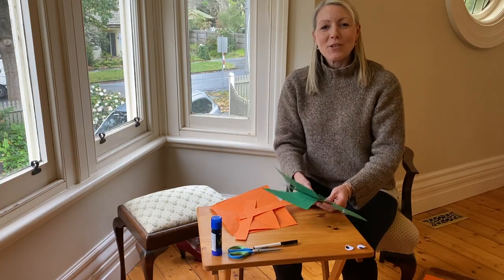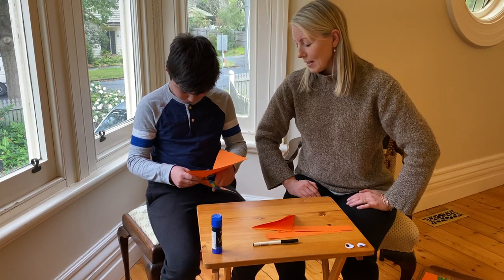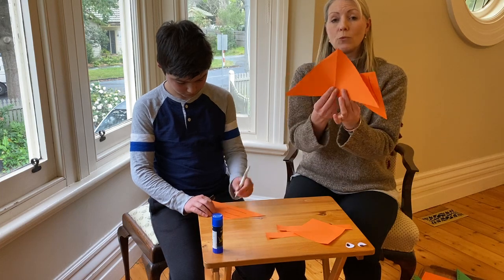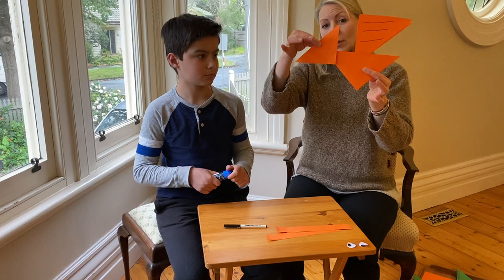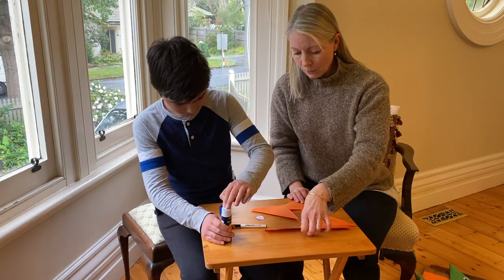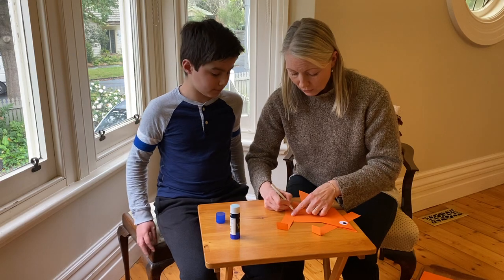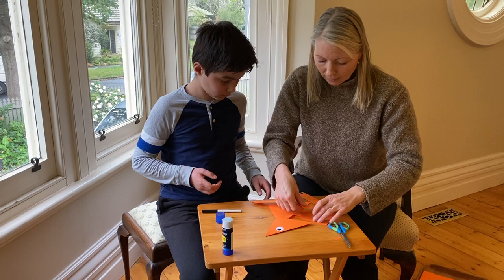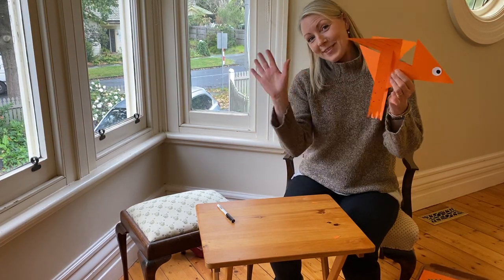Pterodactyl instructions -Pre prep